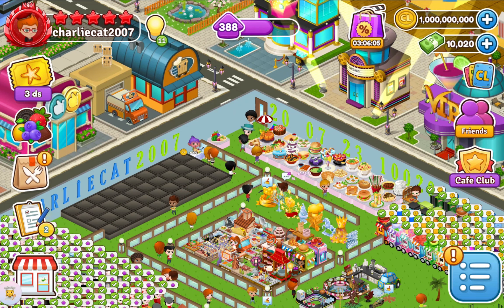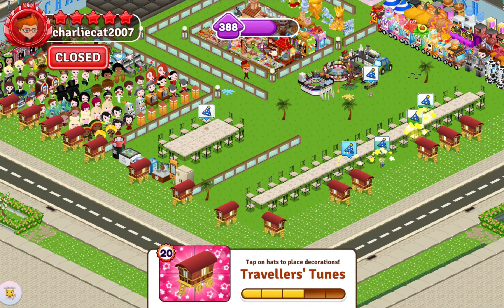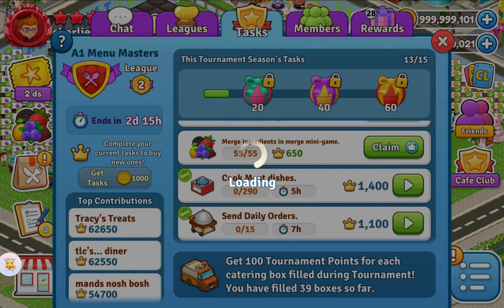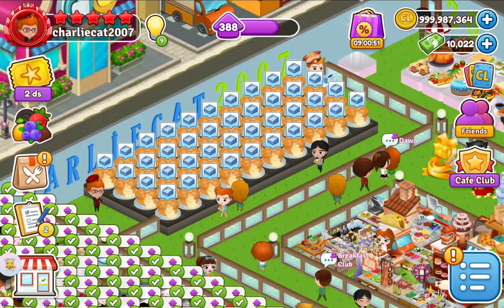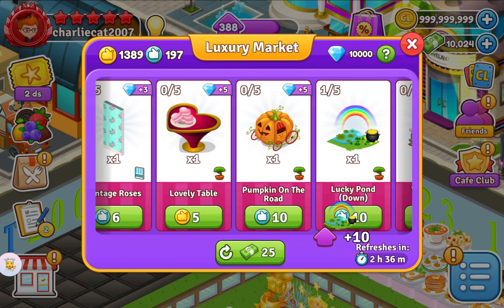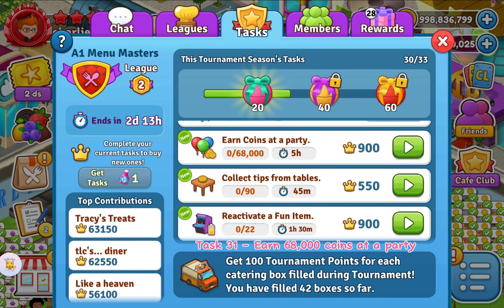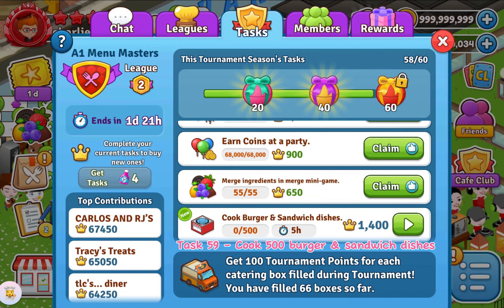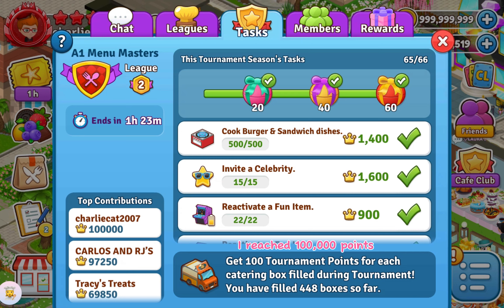Cafeland Tournament 34 - 100K & Cooking Meats [65/66] (91)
11:26 Cancelled celebrity task